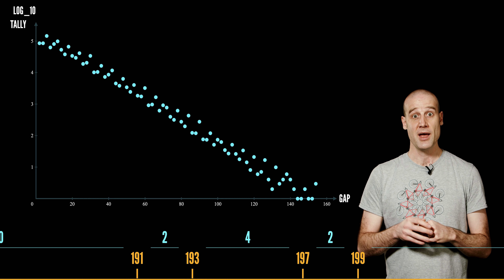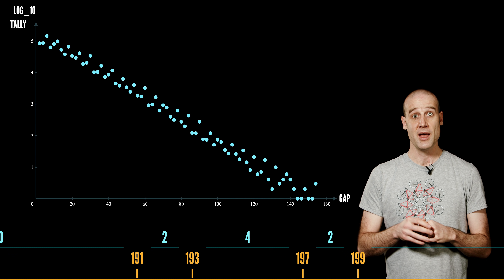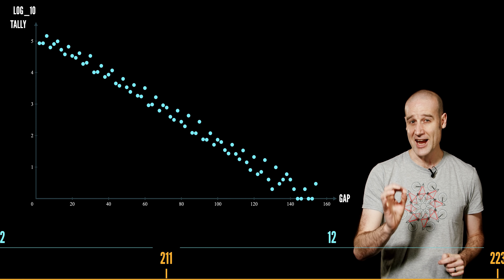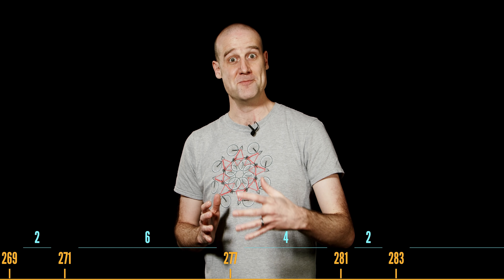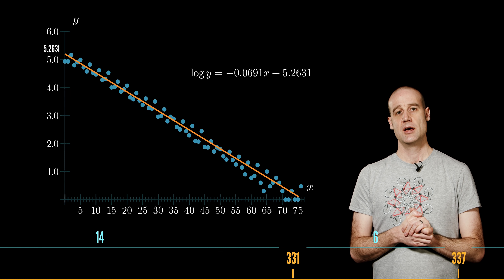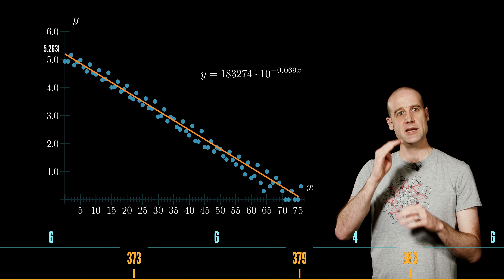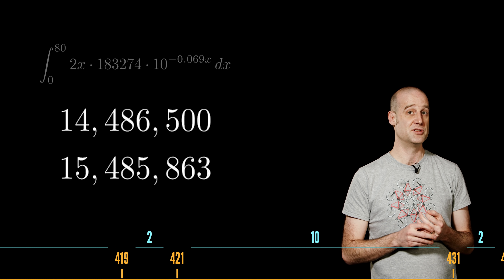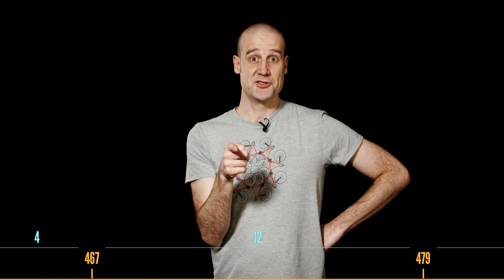Predicting primes using the Prime (gaps) Line equation [DELETED SCENE]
Original video is over here. This deleted scene would have been at 03:41 exactly where the "Primes Love Logs" interrupt now is.